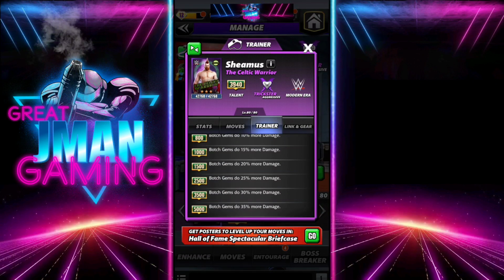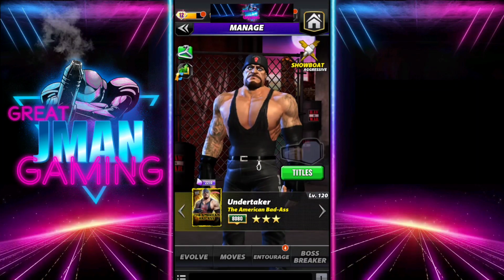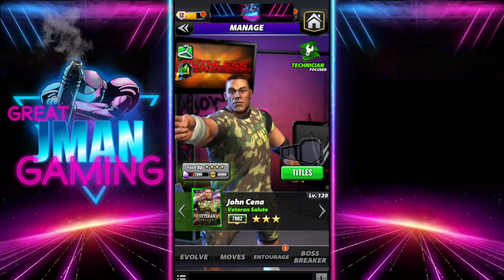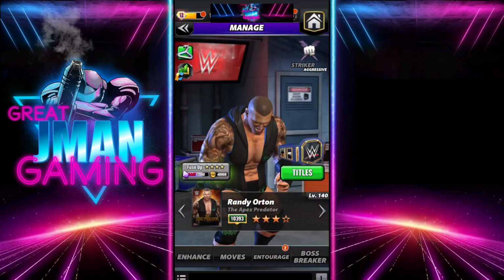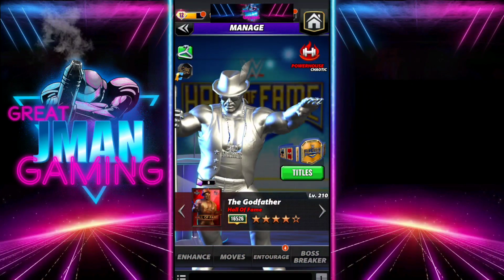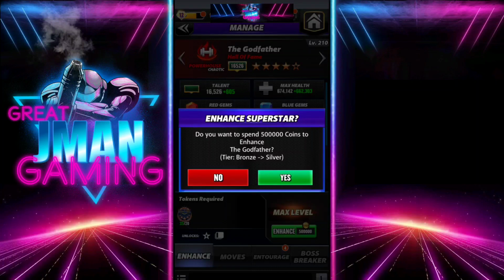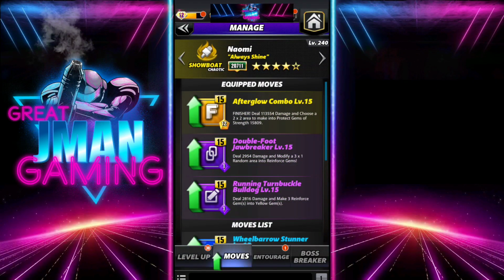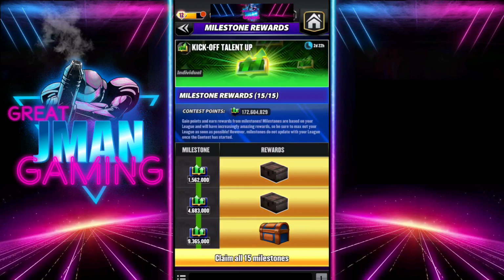Maxing the Hall of Fame Spectacular Talent Up! WWE Champions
GreatJman Gaming maxing the Hall of Fame Spectacular Talent Up event! Who went 5ss and 5sg?

Music Intro:
Super Metroid
Metroid - Final Cry